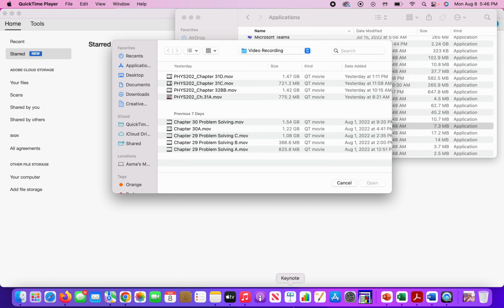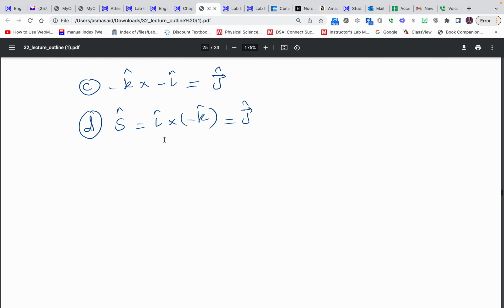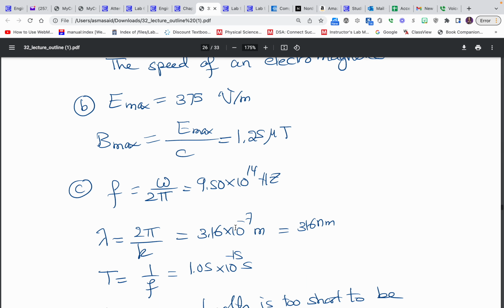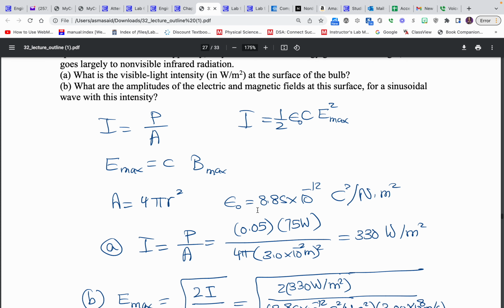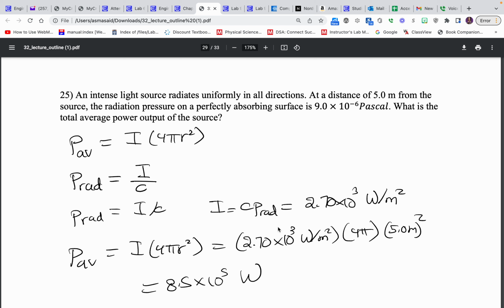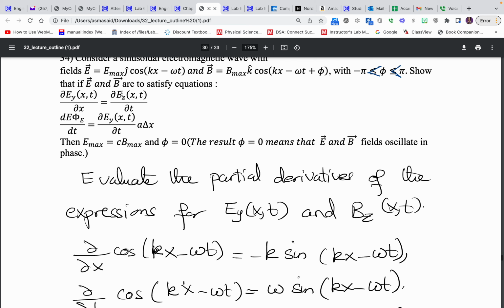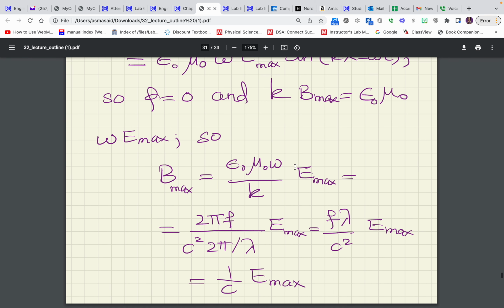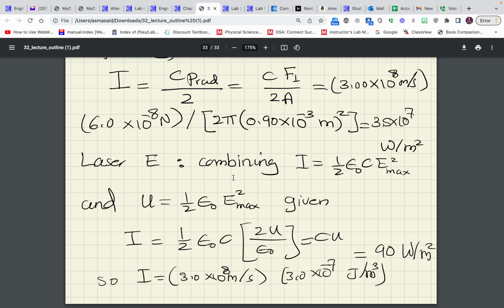PHYS202 Chapter 32B